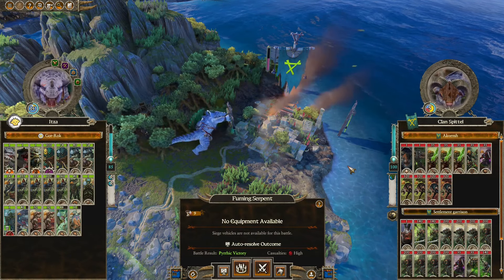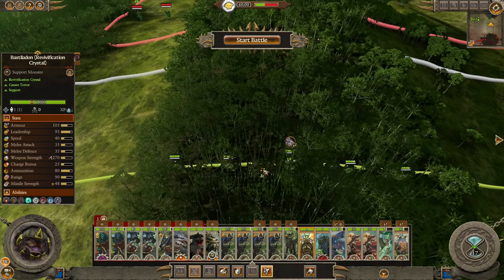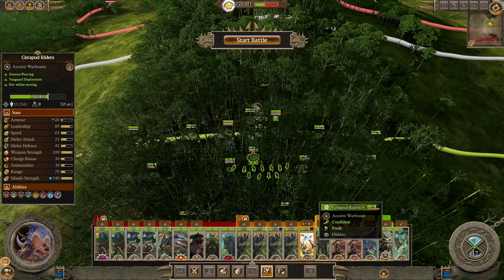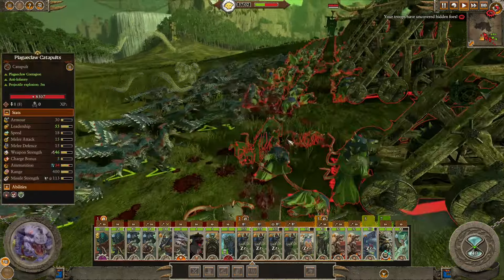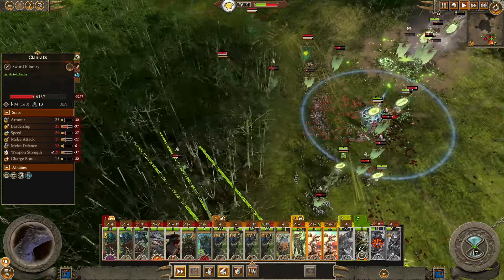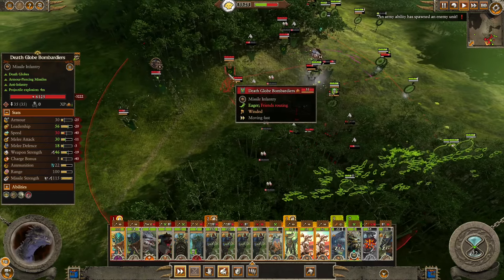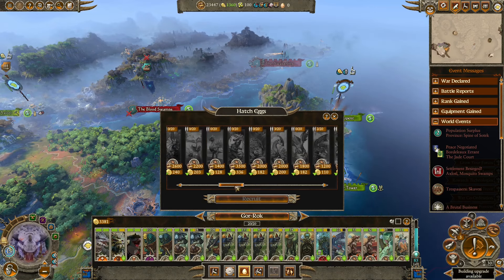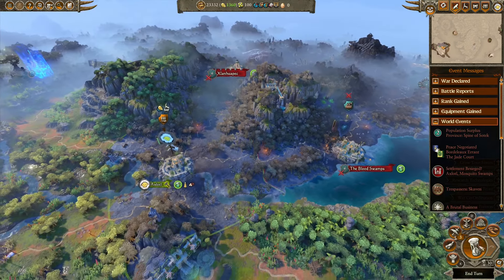Chomping on the Vampire Coast - Gor-Rok #6 - Lost Calm Jurassic Normal - SFO: Grimhammer 3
It's finally time for some Lizardmen, it is probably my most requested faction to play lately, and we're going to spice them up with the incredibly fun looking Lost Calm Jurassic Normal. This mod adds a caravan system for Lizardmen where they go on expeditions to collect rare and powerful dinosaurs scattered all over the world. And we're playing Gor-Rok becauseit just felt right playing in Lustria if we're gathering dinosaurs, because we're bringing them home to where all dinosaurs are welcome.

When Gor-Rok first emerged from the spawning pool of Itza, his size, pure albino colourings and lone arrival immediately marked him as a future champion. And so it has been for the Great White Lizard, as Gor-Rok is also known, has fought in countless battles. His heavily scarred body a testament to many thousands of hard-fought triumphs. Gor-Rok is the mightiest of warriors, the solid centre around which the Saurus battle lines advance, and the rock on which Itza’s enemies are broken.